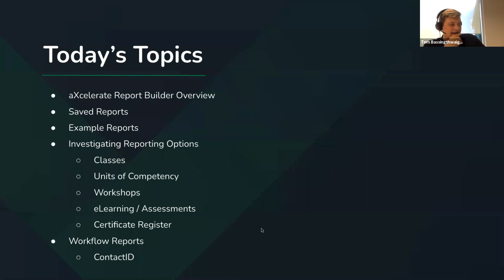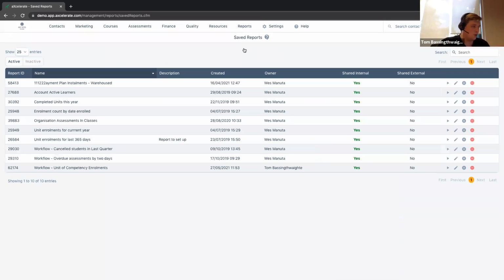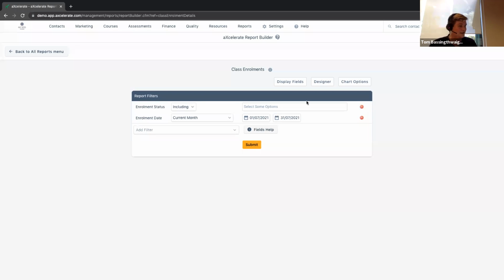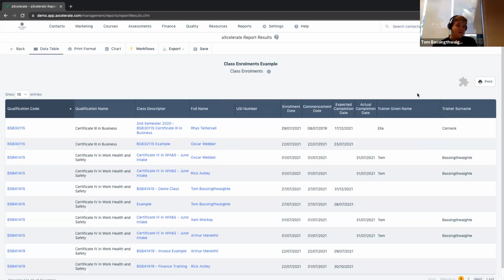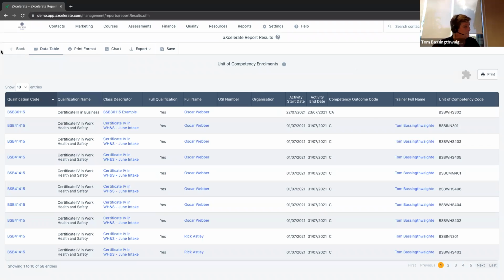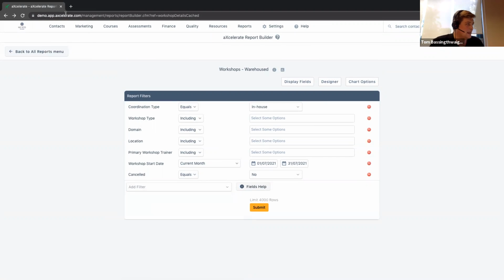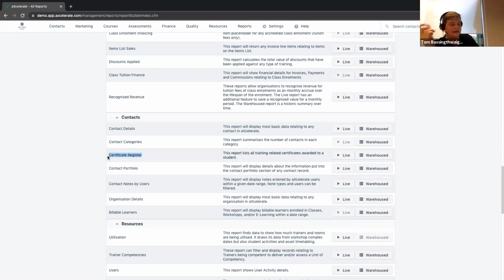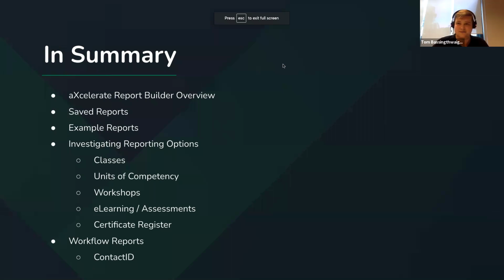Report Building - 11 of 13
In this aXcelerate Refresher Training Session, Tom provides an overview of Report Building in aXcelerate and walks through a few examples.